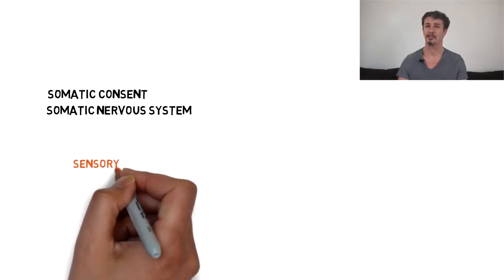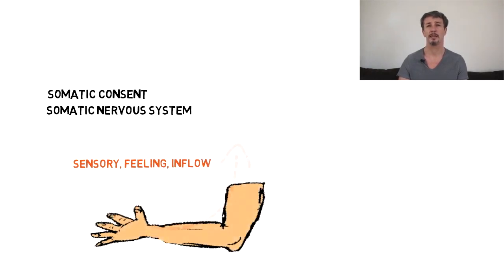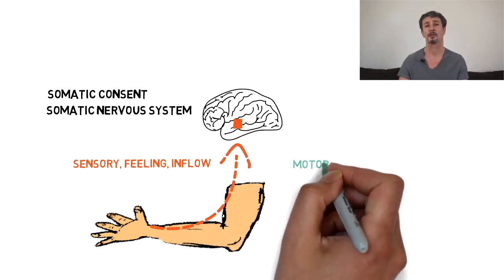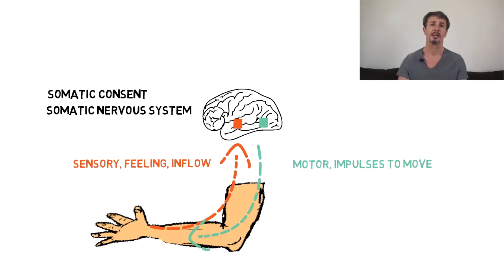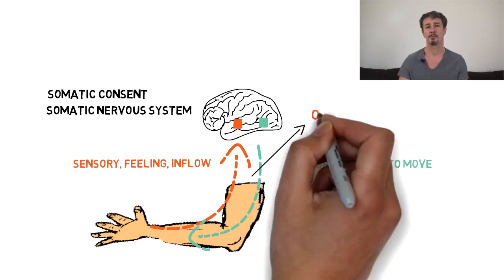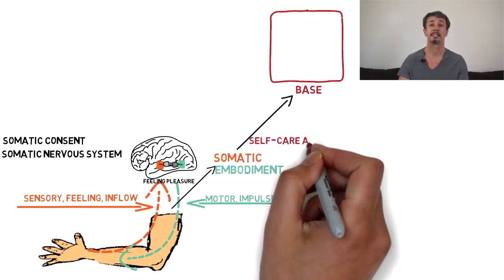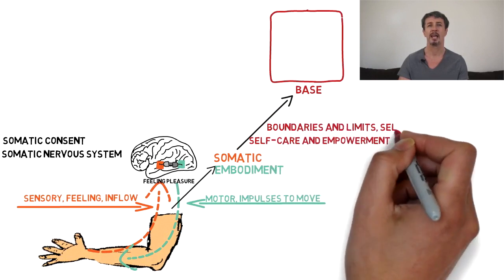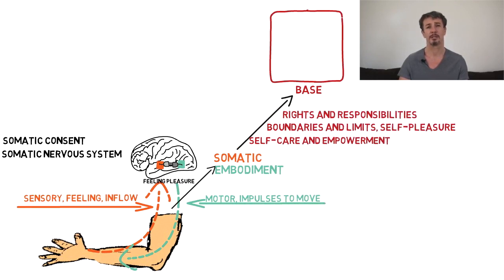Sensory motor dynamic - Pleasure in your hands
Book reading 'Orgasmic Blueprint'
Tools for Pleasure, Desire & Consent
For Singles, Couples & Intimacy Professionals